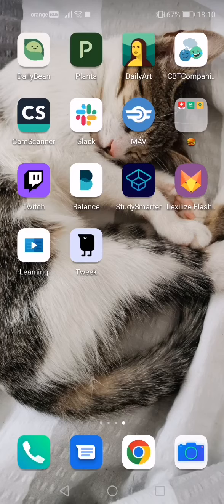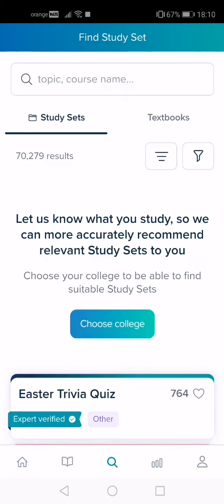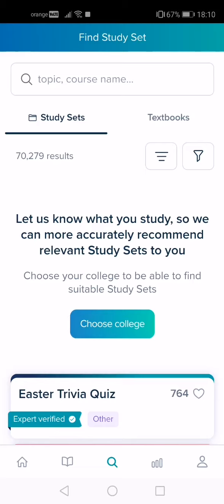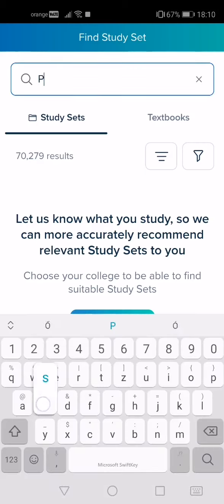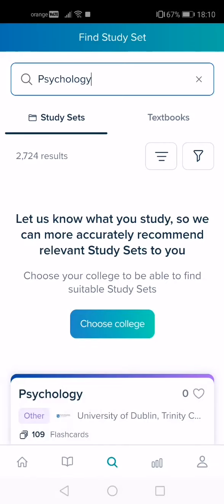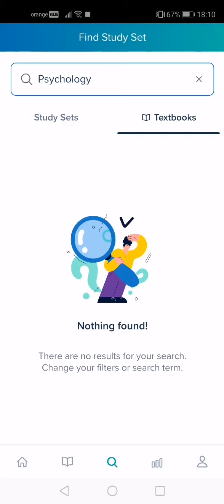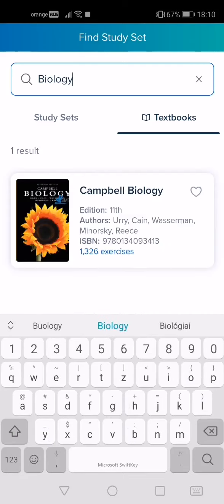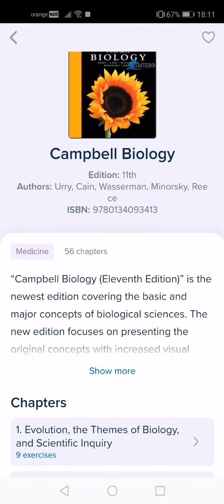How to search on StudySmarter?